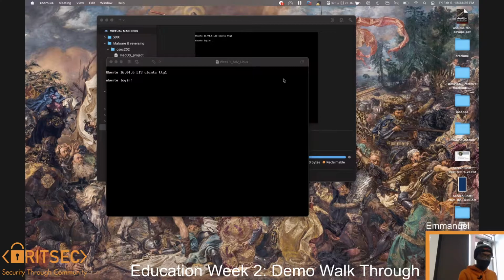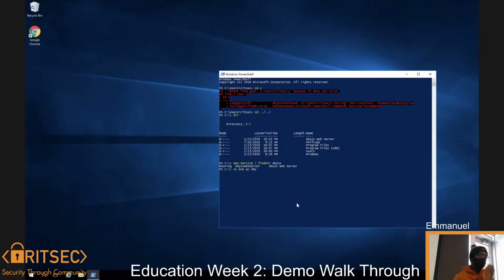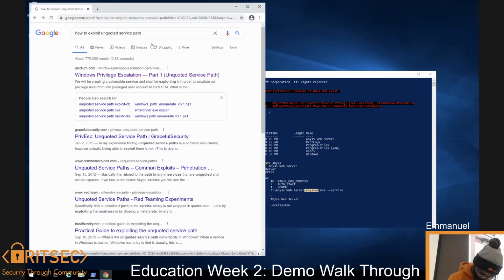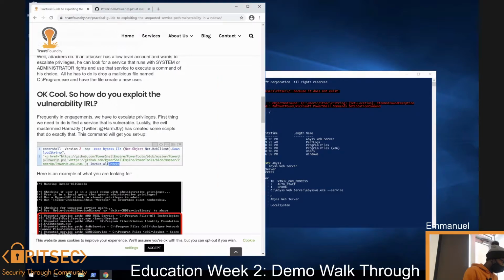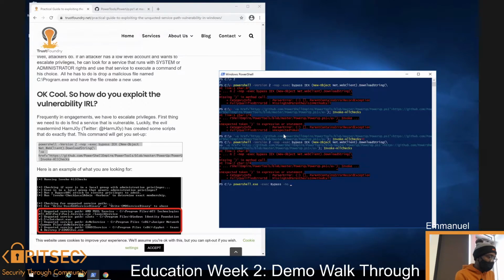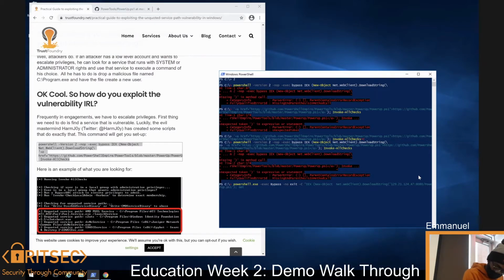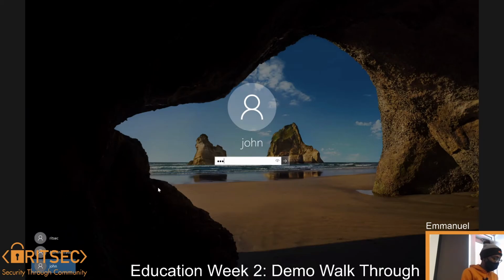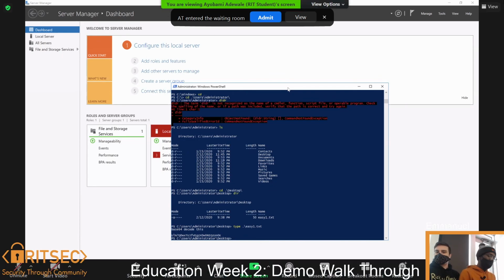Week 2 Demo Time Walk Thro